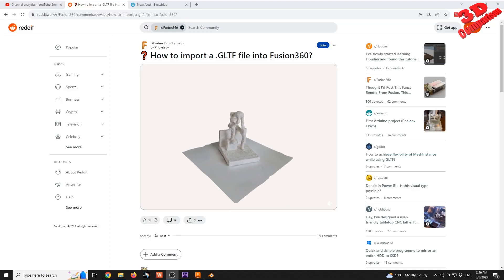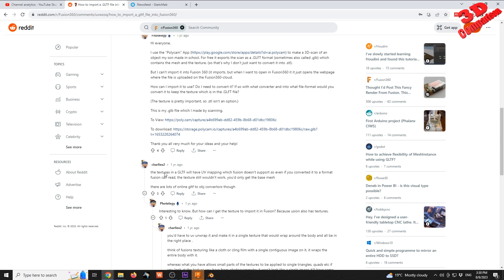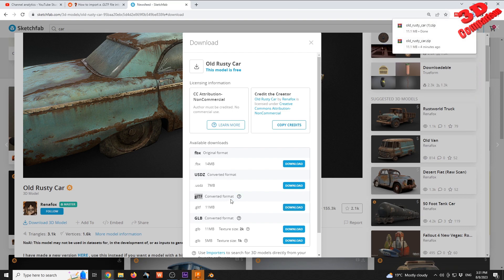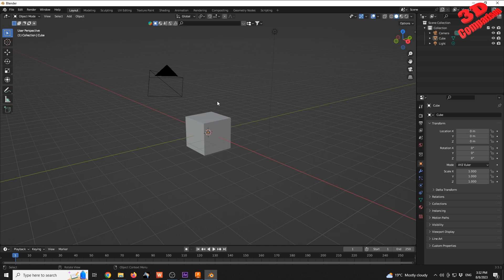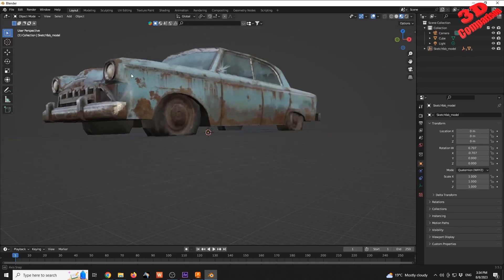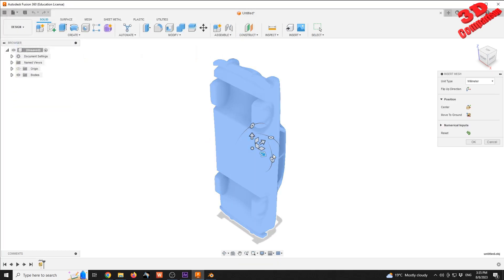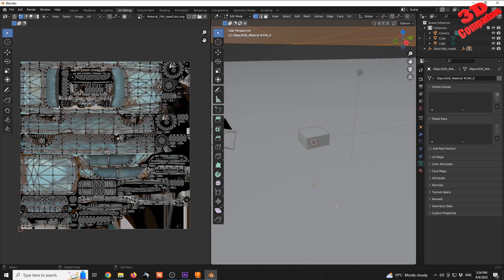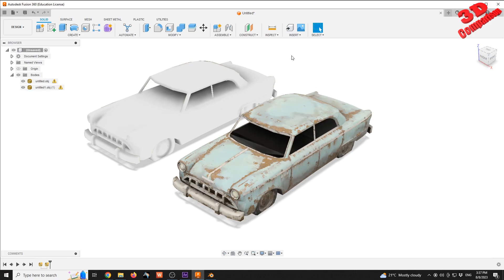How to Import GLTF Files in FUSION 360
You can use the workflow presented in the video that makes use of Blender as Fusion 360 does not natively support importing GLTF files. However, there are a few workarounds that you can use to import GLTF files into Fusion 360.

One workaround is to use a third-party plugin. There are a few different plugins available that can be used to import GLTF files into Fusion 360. One popular plugin is the GLTF Importer for Fusion 360

3D model of the Old Rusty Car created by Renafox